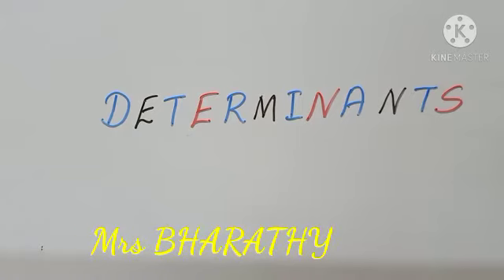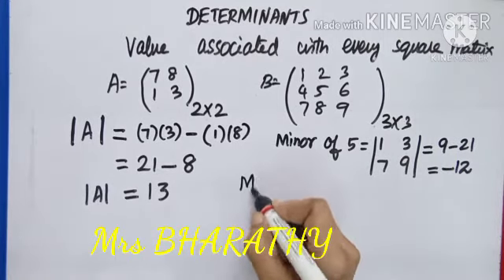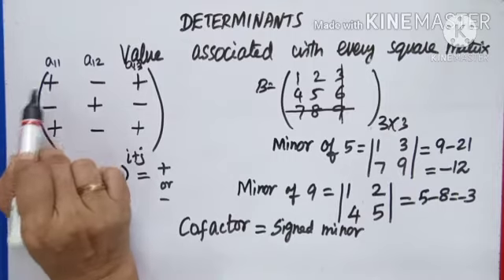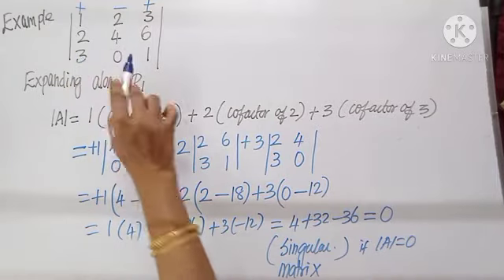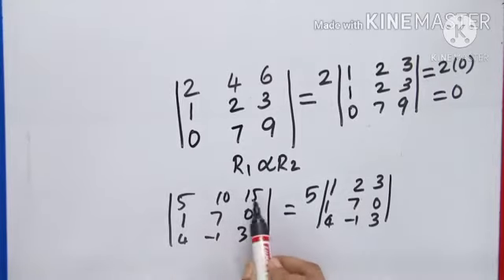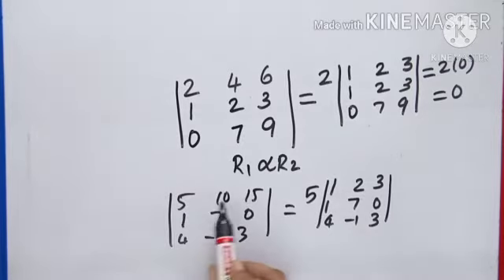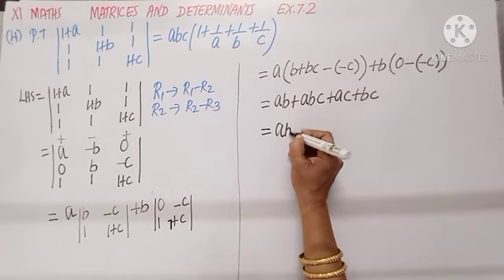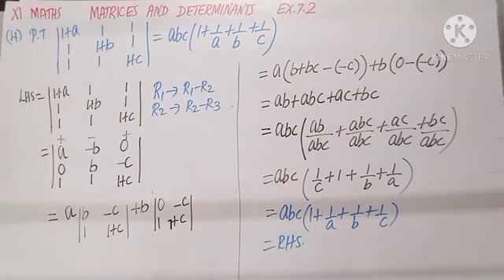Std11|MT85 |EX7.2-1 TO 4|Maths|Determinants- an intro